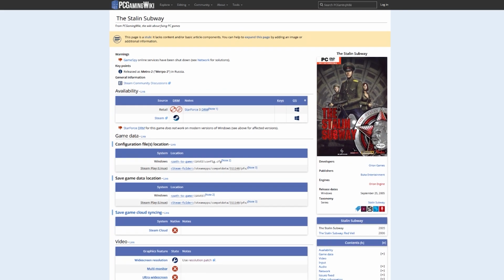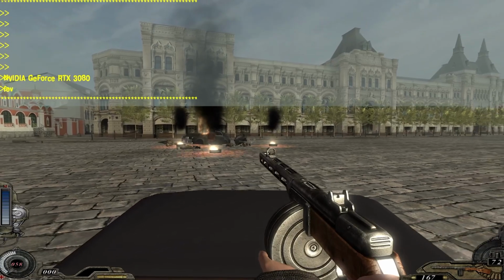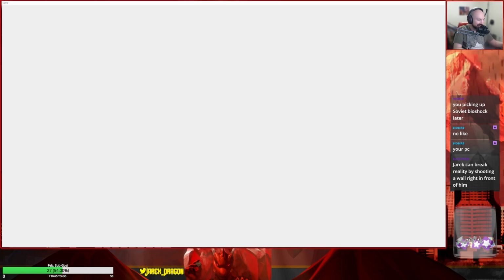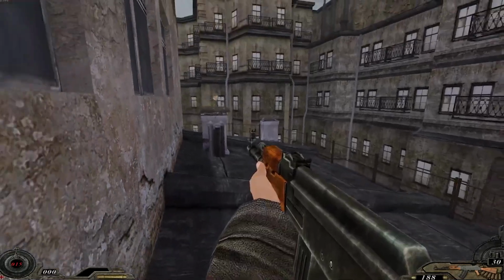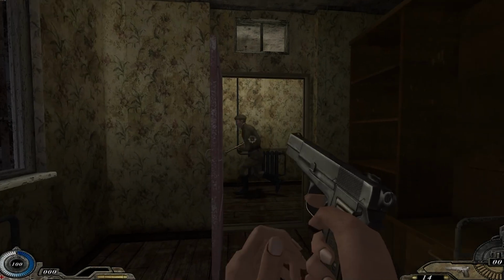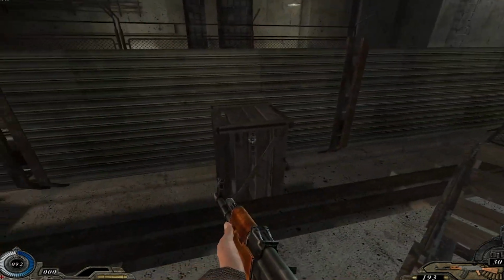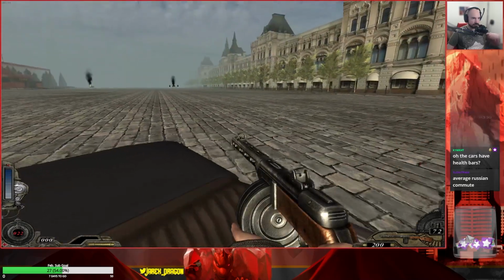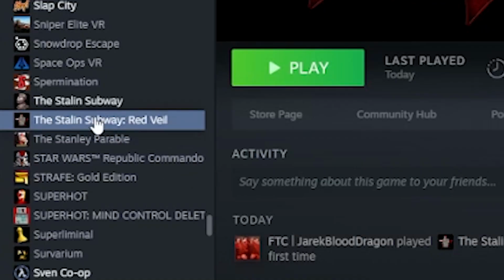Analysis: How BAD Is The Stalin Subway Really?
Play Enlisted for FREE on PC, Xbox Series X|S and PS®5
Follow the link to download the game and get your exclusive bonus now. See you in battle!

00:00 Dusk 12?
00:40 The Stalin Subway Struggle
05:03 HILARIOUS Cutscenes
05:44 Gameplay Analysis
08:12 WHERE DO I GO!?
10:14 How Did They Mess Up This Bad?